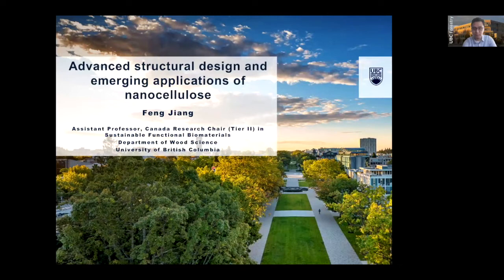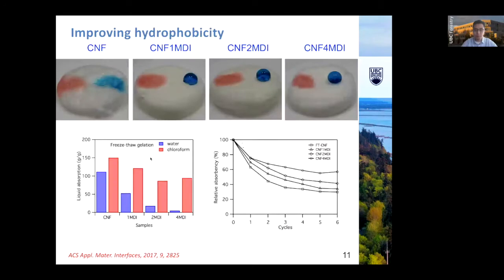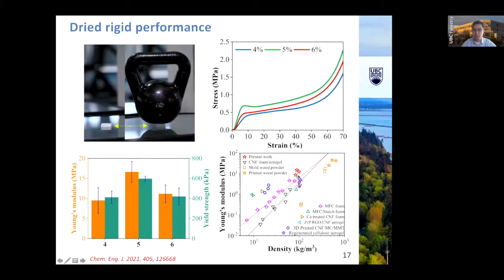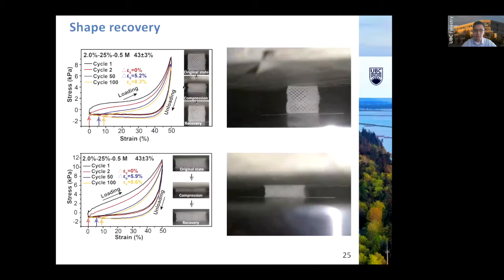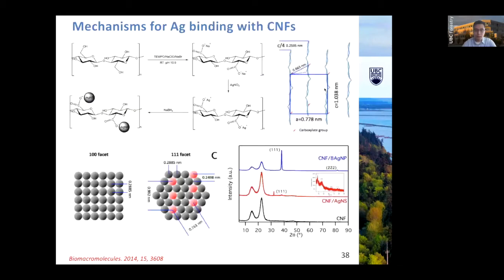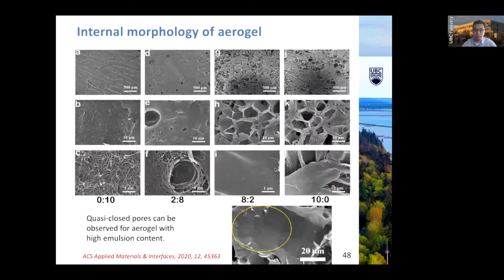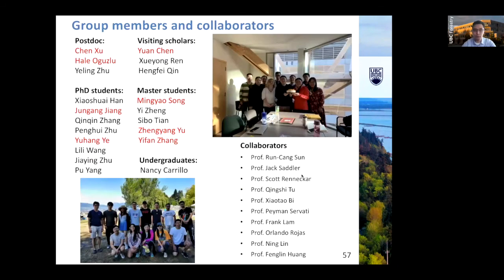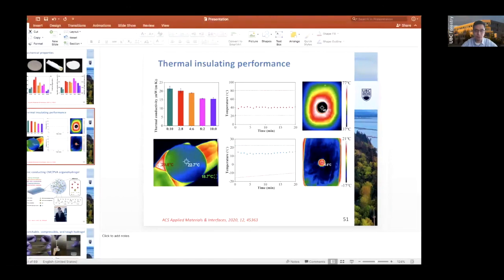Asia Pacific Young Scientists Association Lecture by Prof Feng Jiang